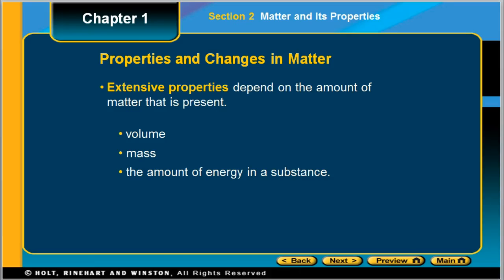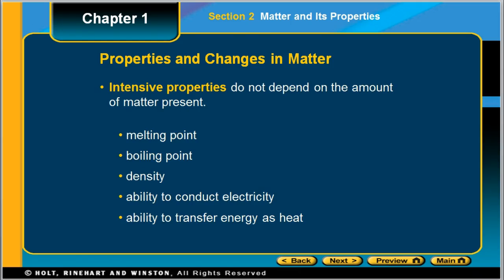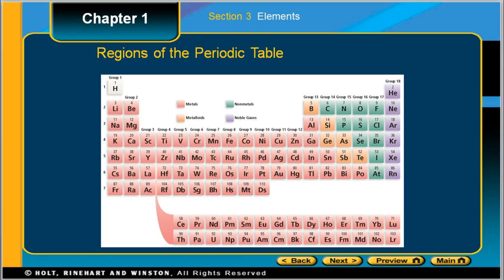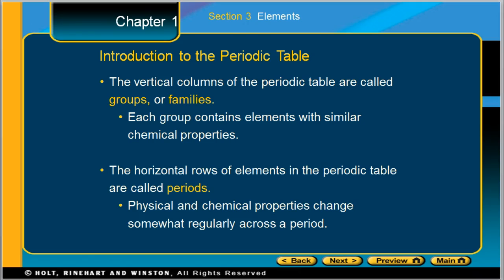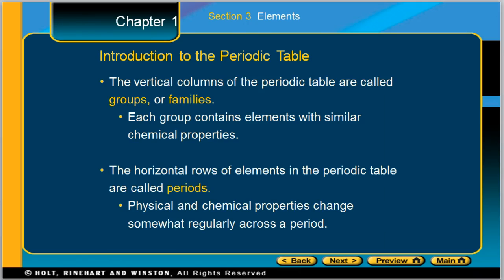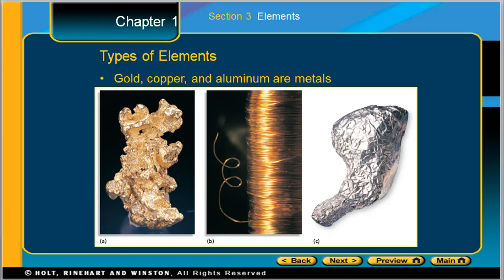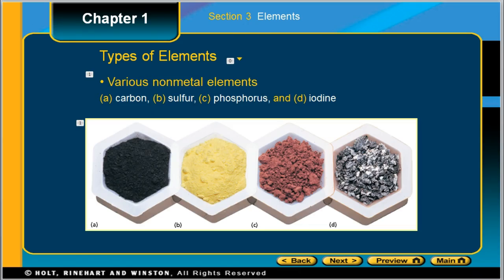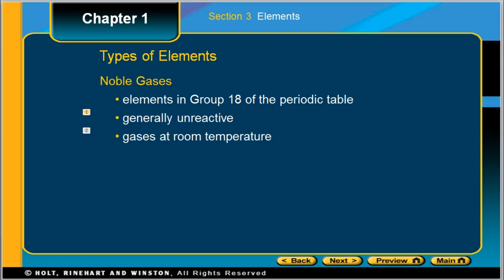Basic PT and Extensive v Intensive